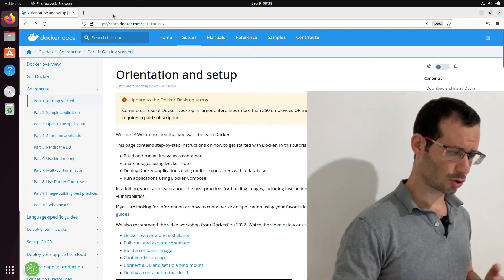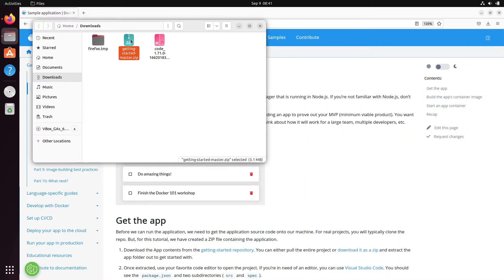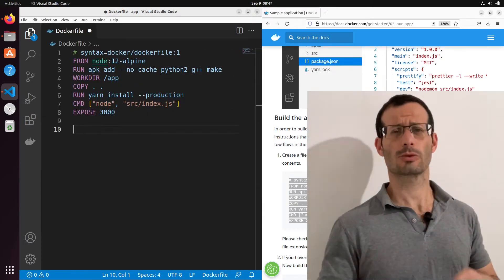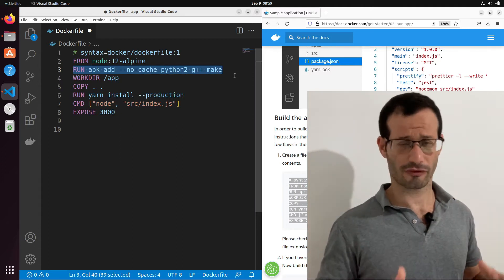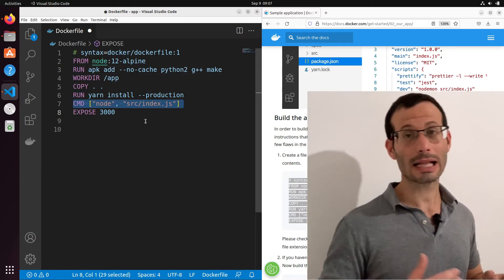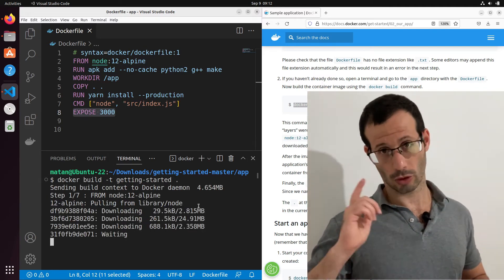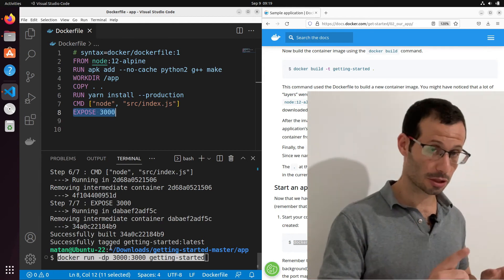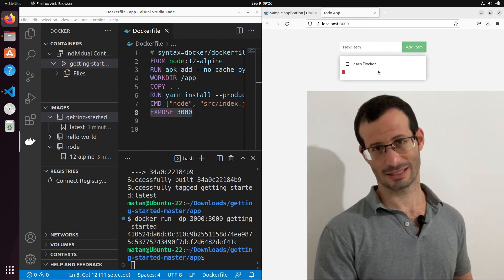How to dockerize an application with a Dockerfile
# syntax=docker/dockerfile:1
FROM node:12-alpine
RUN apk add --no-cache python2 g++ make
WORKDIR /app
COPY . .
RUN yarn install --production
CMD ["node", "src/index.js"]
EXPOSE 3000